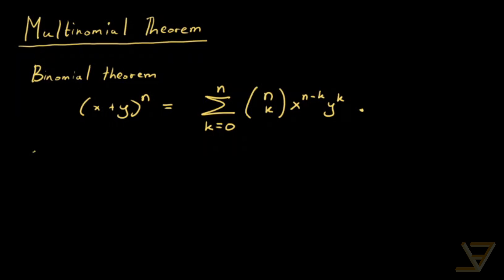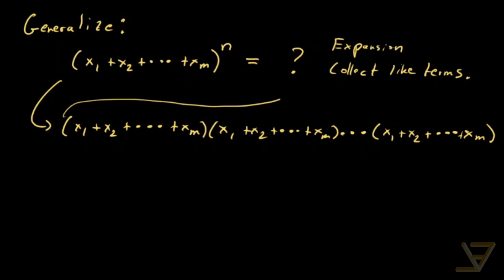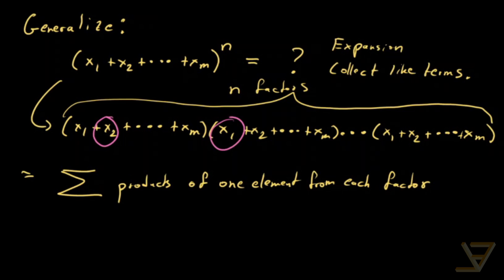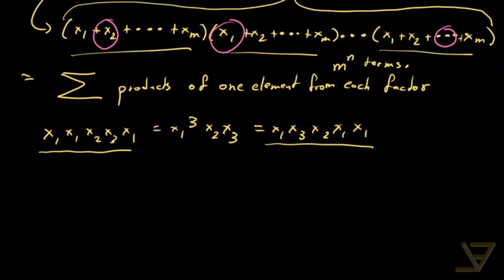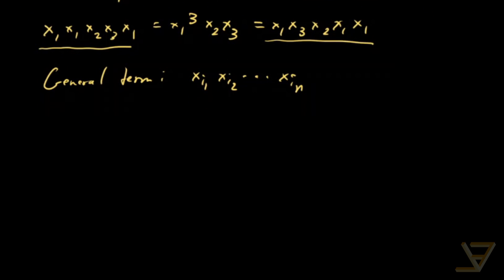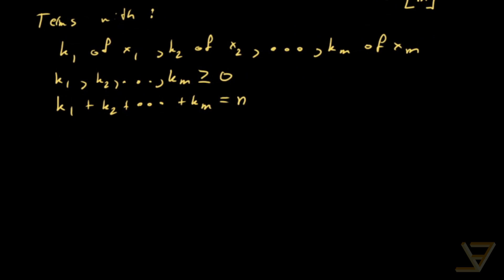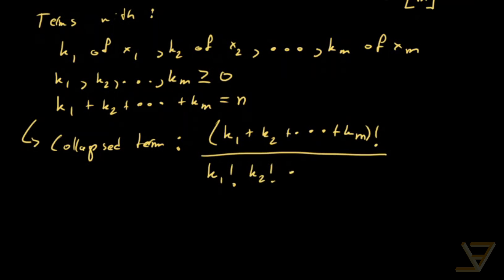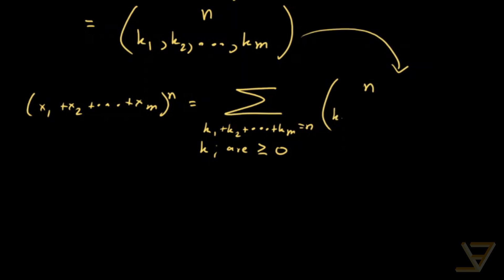The Multinomial Theorem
The multinomial theorem generalizies the binomial theorem by replacing the power of the sum of two variables with the power of the sum of an arbitrarily finite number of variables. This is the result that gives rise to the concept of multinomial coefficients.